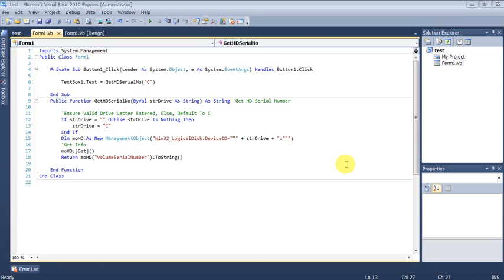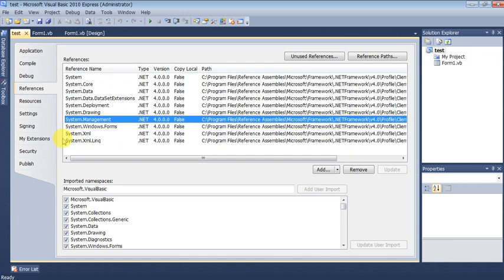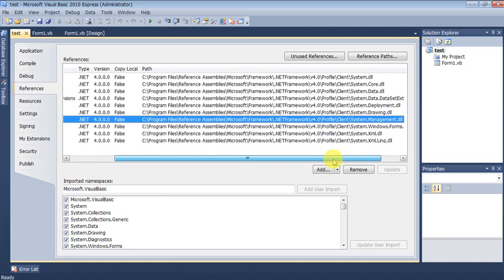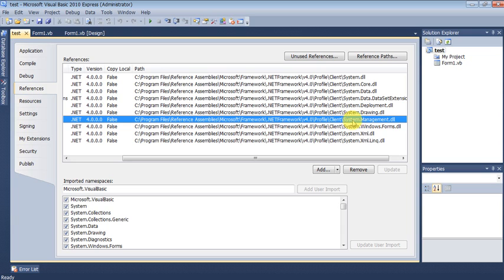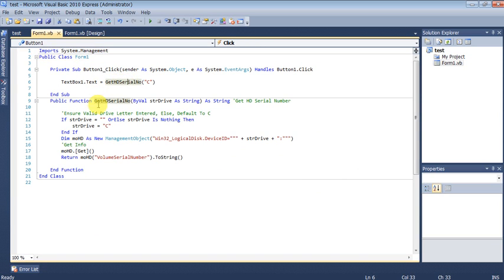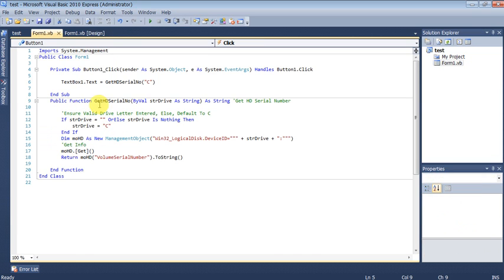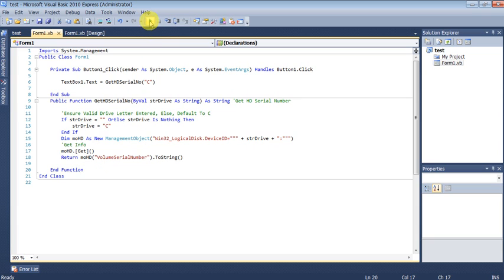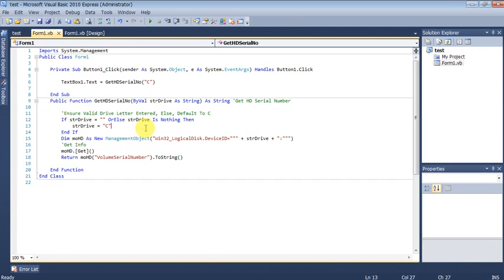vb.net - Find hard-disc serial number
If you want to design a Windows Application or Web Application using Visual Basic .net

vb.net - Find harddisc serial number
 A lot of times you need to get the serial number of the harddisc of the user for all kind of purpeses. Here you can learn how to do it fast and easy with vb.net

Here is a copy of the function I used in this software:

 Public Function GetHDSerialNo(ByVal strDrive As String) As String 'Get HD Serial Number

        'Ensure Valid Drive Letter Entered, Else, Default To C
        If strDrive = "" OrElse strDrive Is Nothing Then
            strDrive = "C"
        End If
        Dim moHD As New ManagementObject("Win32_LogicalDisk.DeviceID=""" + strDrive + ":""")
        'Get Info
        moHD.[Get]()
        Return moHD("VolumeSerialNumber").ToString()

    End Function

AliBayZon Software will save you a lot of money as an online shopper in the internet e-commerce market.
One Click for Best Match Search
How many times did you find yourself searching for a product online, moving from one website to another and remembering where was the best price for you? AliBayZon Software will end it, by getting you after one click, more results online in less than 5 seconds. Just click on the desired website (Ebay, Amazon, Aliexpress) and you are ready. Now it’s easy to compare prices and decides which one is best for you.